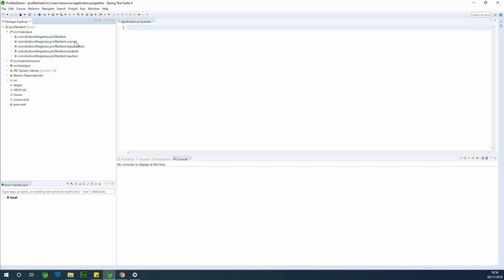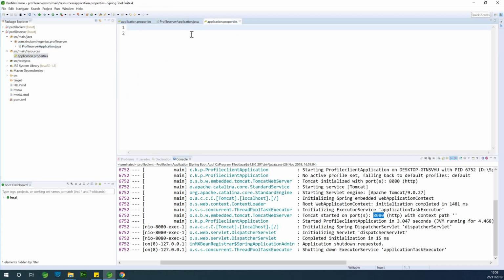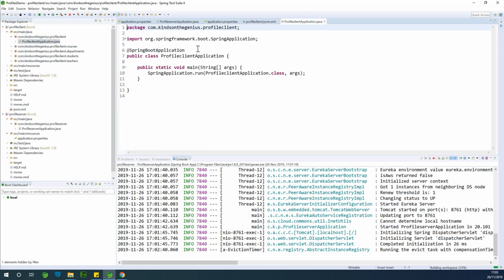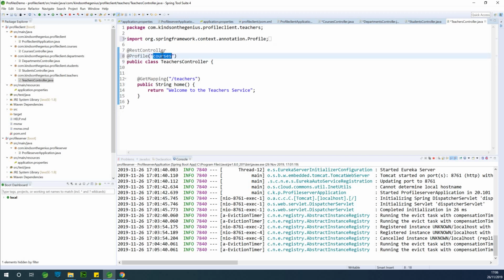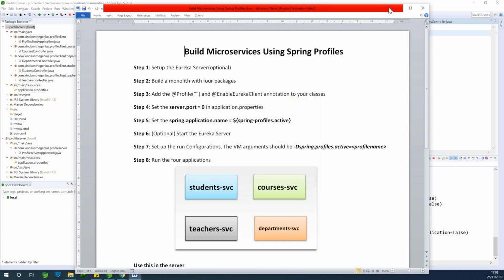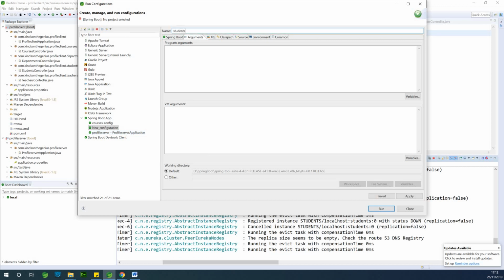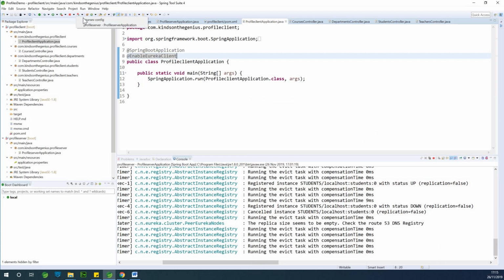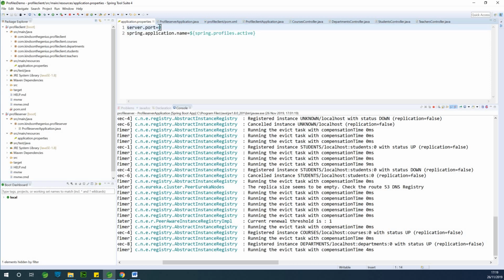How to Decompose a Structured Monolith to Microservices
This video explains How to Create Microservices using Spring Profile - Step by Step Complete Tutorial.
We first build a structured monolith, then evolve it into microservice.

Spring Profiles Tutorial - How to evolve a structured monolith to a microservices using spring profiles